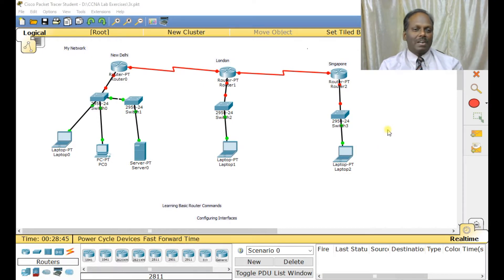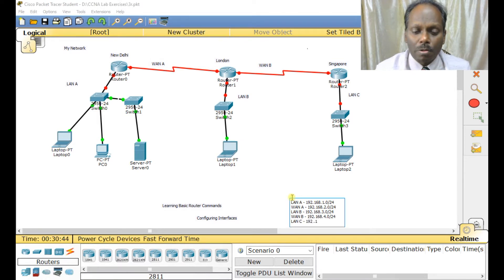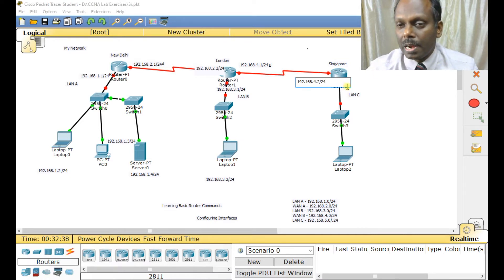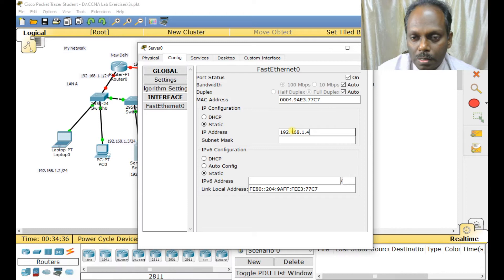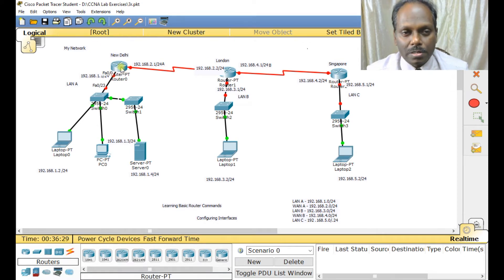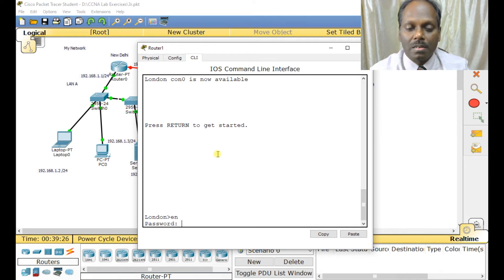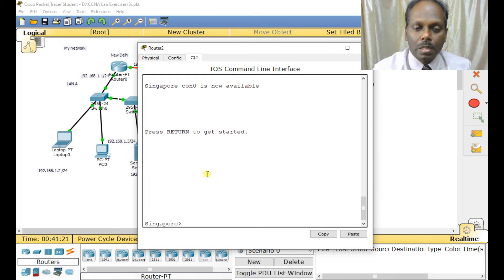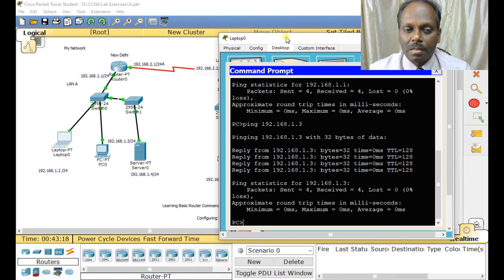5. Cisco Networking - Configuring Interfaces - Anand K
This Lab discusses about how to  Configure Interfaces using Packet Tracer

1. Networking essentials - Anand K
2. Networking Essentials - Subnetting and VLSM - Anand K
3. Cisco Networking - Configuring 3 Routers - Anand K
4. Cisco Networking - Learning Router Basic Commands - Anand K
5. Cisco Networking - Configuring Interfaces - Anand K
6. Cisco Networking - Inside Cisco Router - Anand K
7. Cisco Networking - Resetting Router Password - Anand K
8. Cisco Networking - Router Backup and Restore - Anand K
9. Cisco Networking - Static Route - Anand K
10. Cisco Networking - Dynamic Route - Routing Information Protocol - Anand K
11. Cisco Networking - EIGRP Routing - Anand K
12. Cisco Networking - Configuring OSPF Route - Anand K
13. Cisco Networking - Switching and Configuring VLAN - Anand K
14. Cisco Networking - Standard Access Control Lists - Anand K
15. Cisco Networking - Extended ACL - Anand K
16. Cisco Networking - Network Address Transalation - Anand K
17. Wireless Networking 802.11 - Anand K
18. IPV6 - Configuring Windows & Linux - Anand K
19. Cisco Networking - IPv6 3routers and Static route Configuration using Cisco Packet Tracer - Anand K
20. Cisco Networking - IPv6 RIP Route - Anand K
21. Cisco Networking - IPv6 3 EIGRP Route & OSPF Route - Anand K
22. Cisco Networking - IPv6 Tunneling - Anand K
23. Cisco Networking - HSRP - Anand K
24. Cisco Networking - Congiruing DHCP using Cisco Router - Anand K